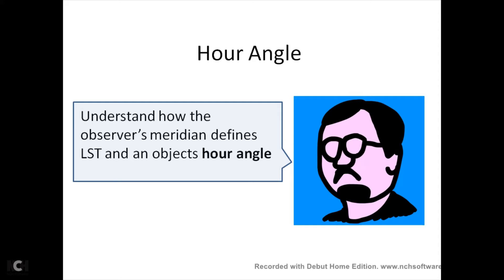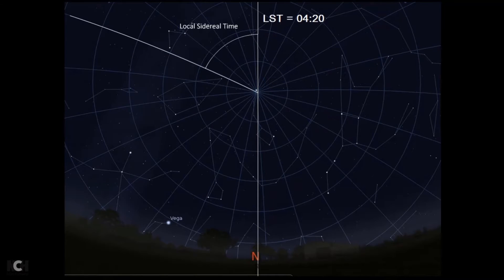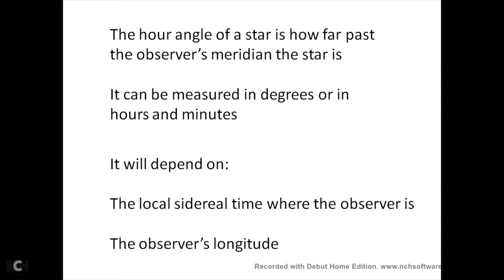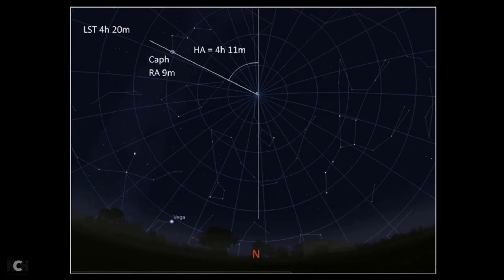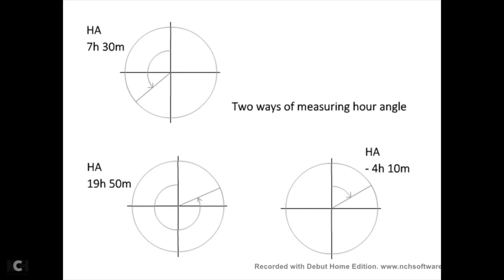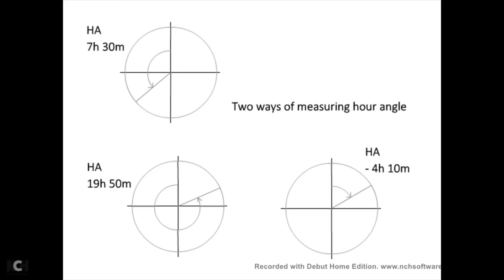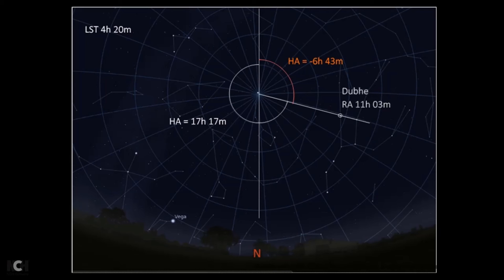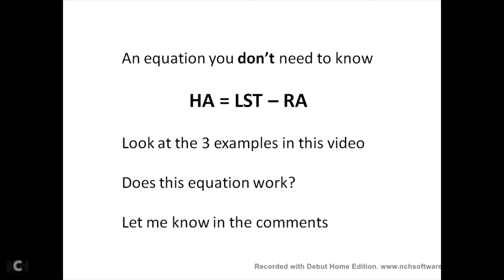Astronomy GCSE Topic 6 Hour Angle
What is meant by the hour angle of a star and what is the relationship between the observers meridian, hour angle and LST
From topic 6 of the GCSE Astronomy specification
Created using Debut video capture, Stellarium and Flash MX
Graphics and music by me